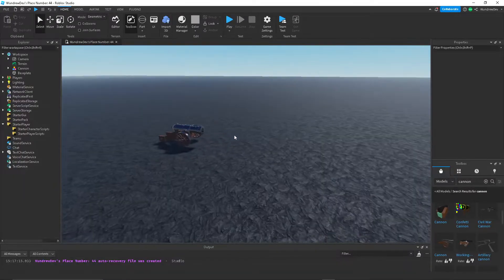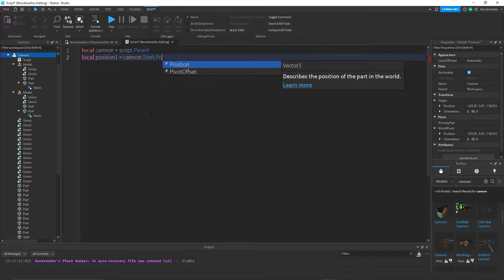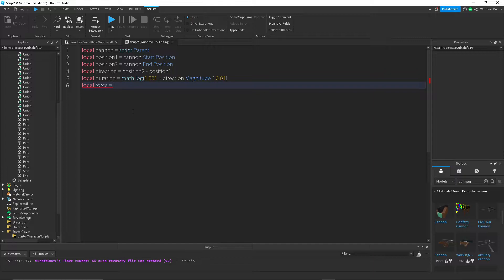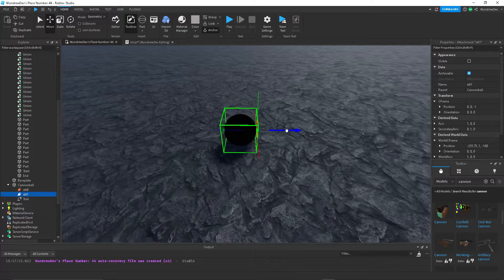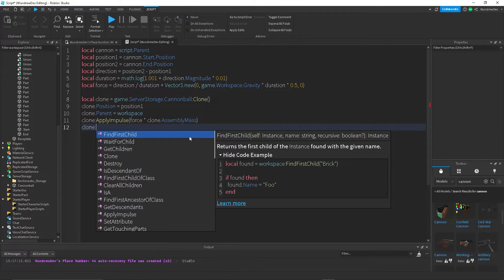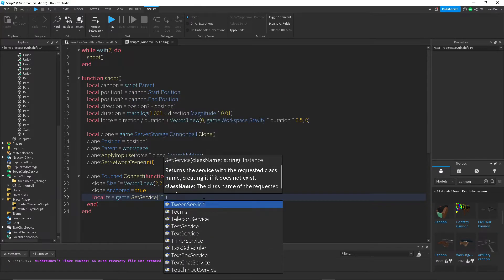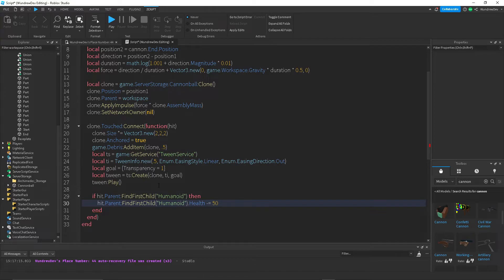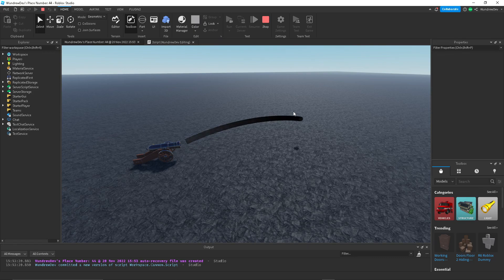How to create a WORKING CANNON in ROBLOX (with curved projectiles)